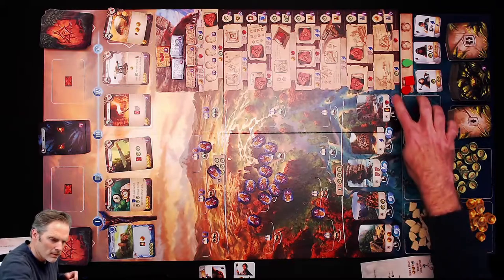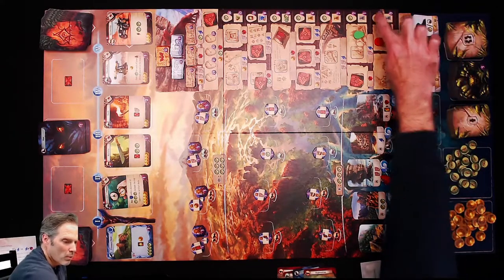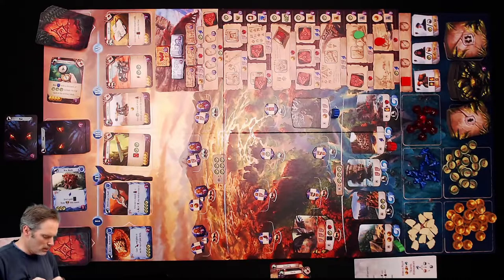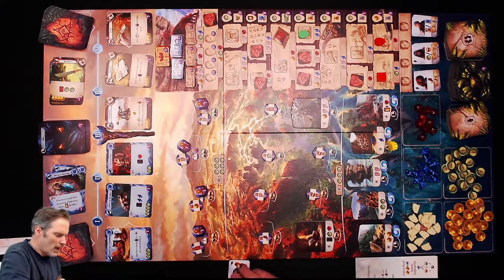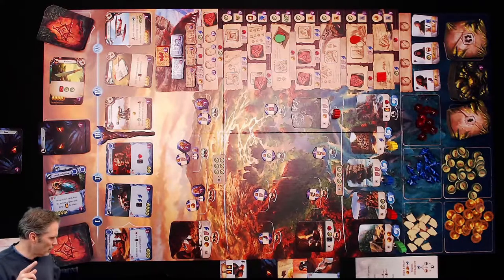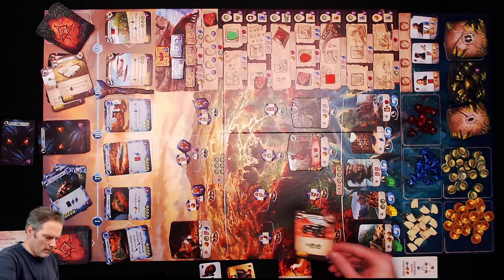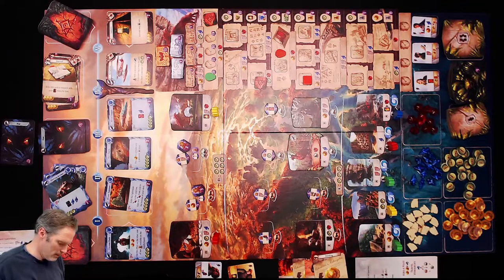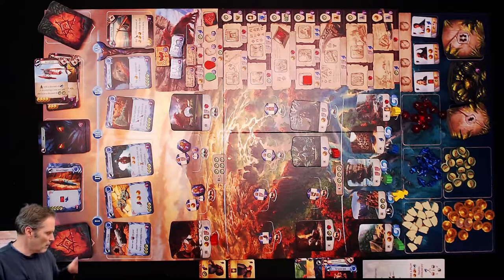The Lost Ruins of Arnak | Solo Play Monday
It's me against all the other archaeologists in the solo mode of Lost Ruins of Arnak. Although they take their turn randomly, the rival player sure does a pretty good job of getting in the way of my plans!

0:00 Intro
2:02 Round 1
11:50 Round 2
24:20 Round 3
37:20 Round 4
46:03 Final Round
57:30 Final score counting